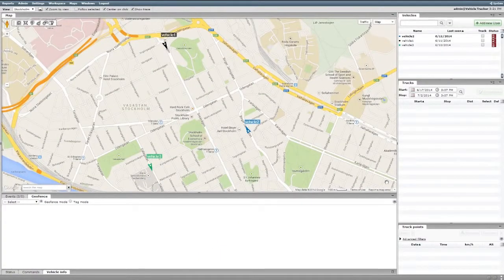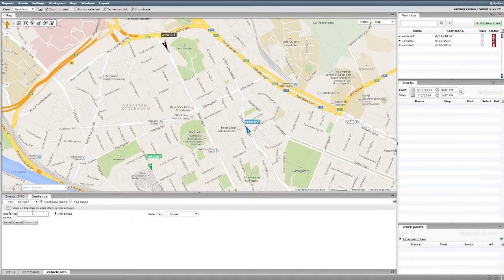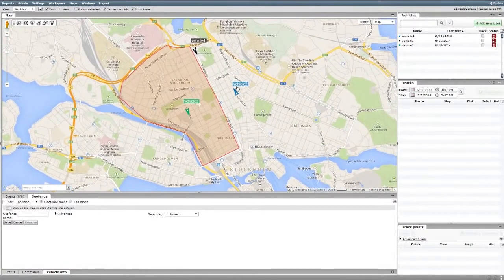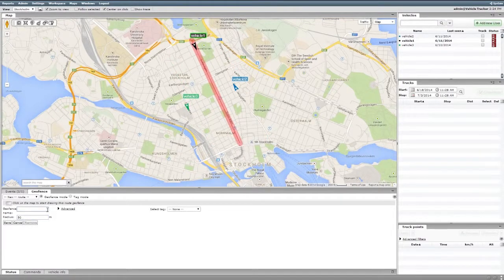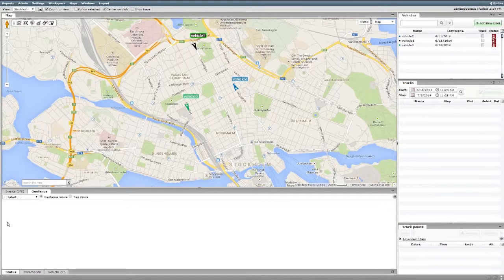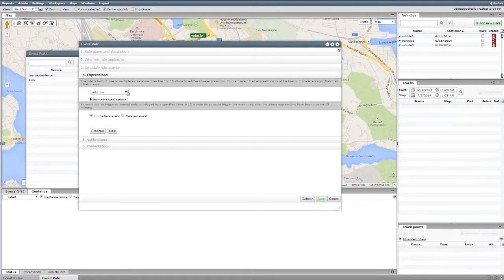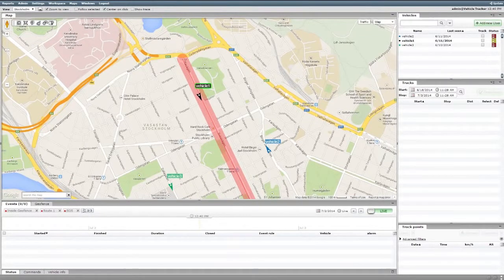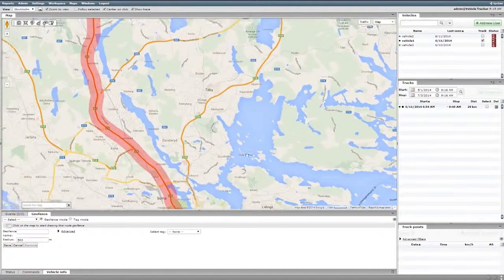SkyShield járműkövető szoftver - GEO Zonák